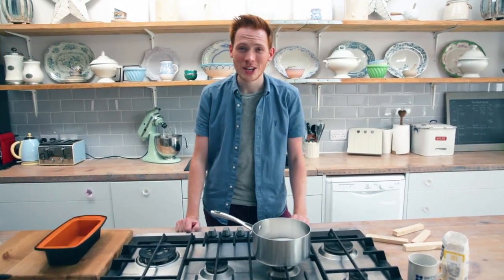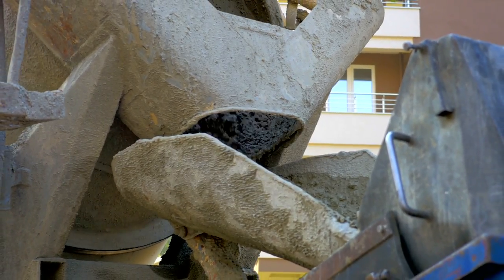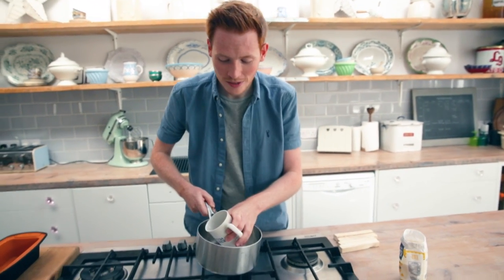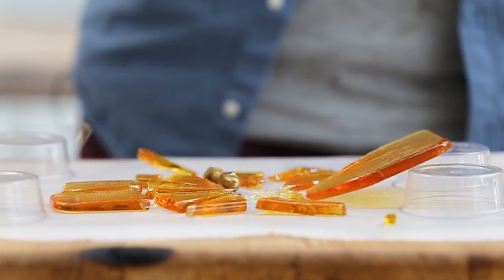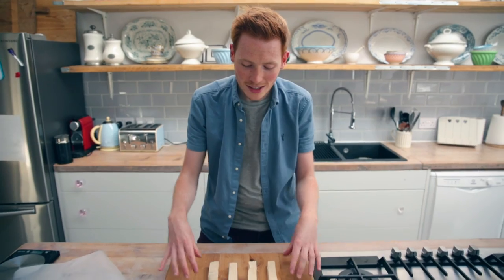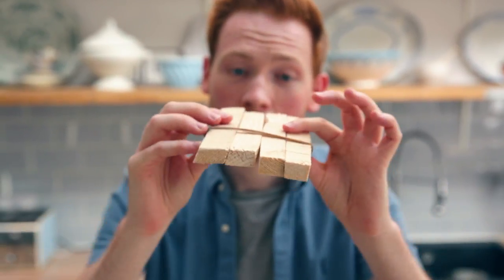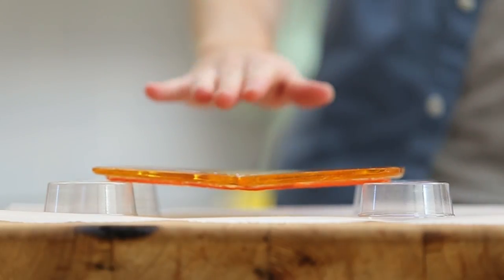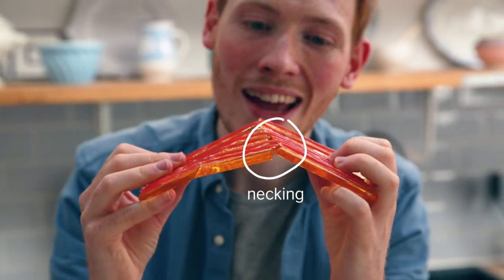What can caramel teach us about concrete bridges? | FameLab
Aerospace whizz and Great British Bake Off star Andrew Smyth bridges the gap between baking and science for a sugary sweet lesson in structural engineering.

Andrew has been a judge for and supports FameLab, the world's leading science communication competition

Have robots taken over the world?
What's life like on an international space station?